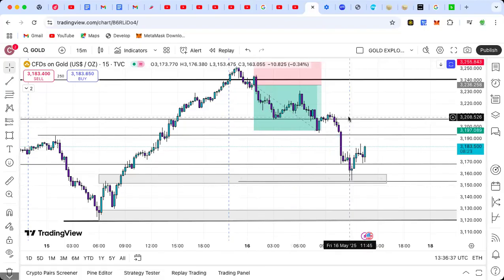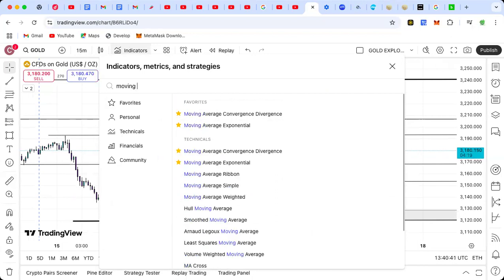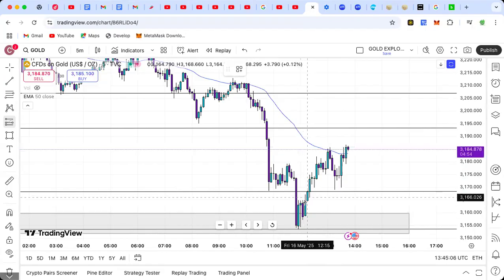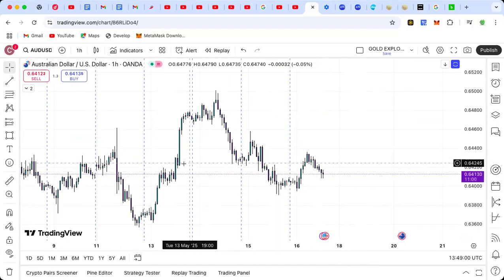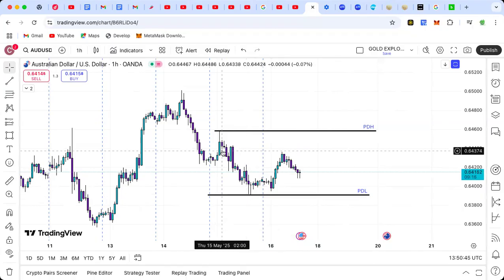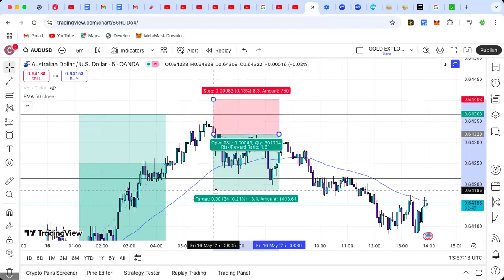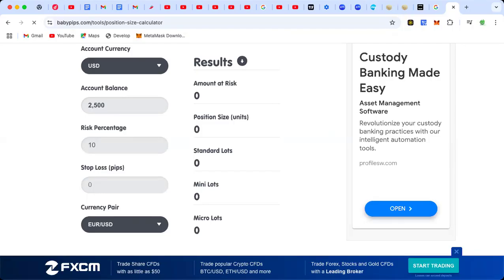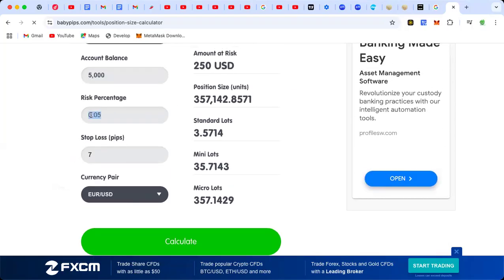PRICE ACTION SUPPORT AND RESISTANCE WITH INDICATOR